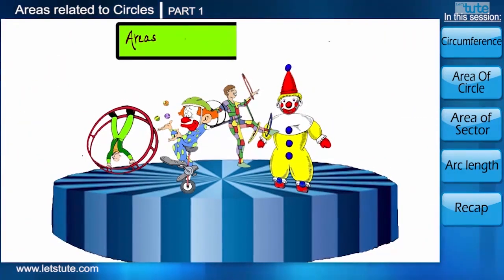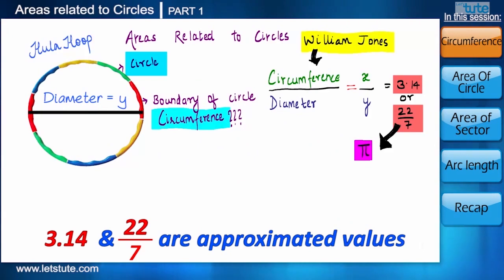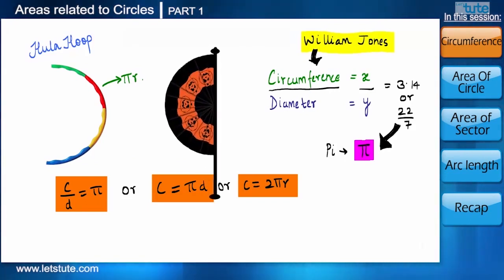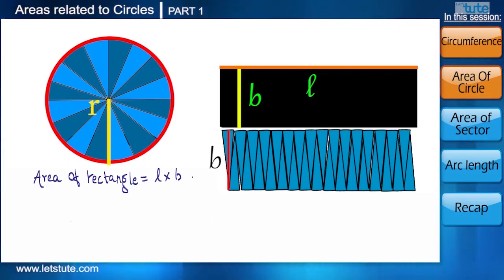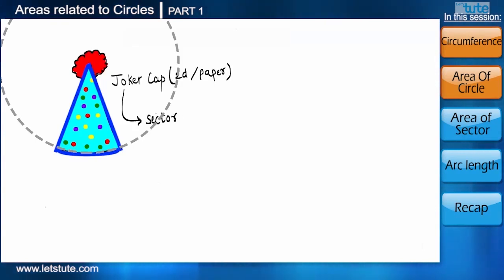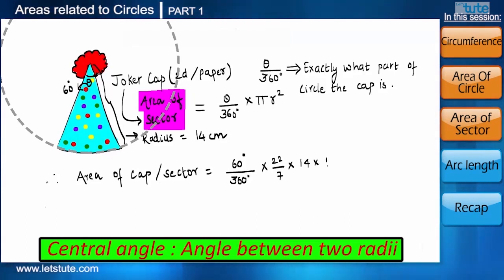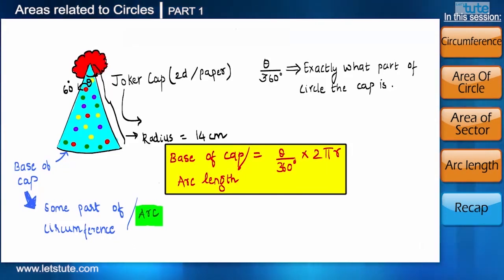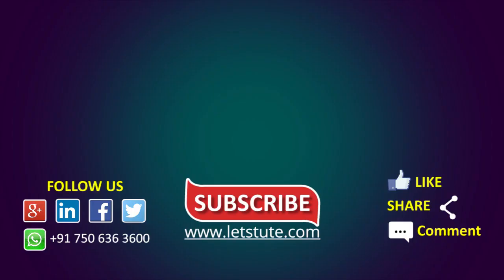Areas Related To Circle | Circle Area | Class 10 Math | LetsTute CBSE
Hello Friends,
Check out our interesting video on ""Area Related To Circle"" for class 10 math CBSE.

In this session know the detailed explanation on the following Topics:
Circumference - Length of the boundary of a circel
2. Area Of Circle - Bounded portion by a circle
3. Area Of Sector - A part of circle that is made by radii and arc
4. Arc Length - A part of circumference of a circle

I hope you enjoy this online lecture on ""Area Related To Circle"" by LetsTute.